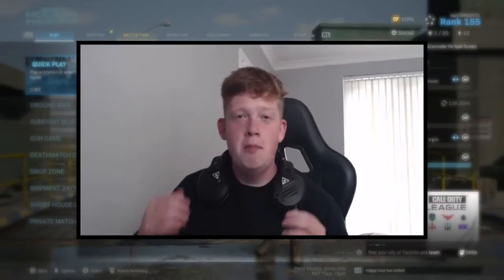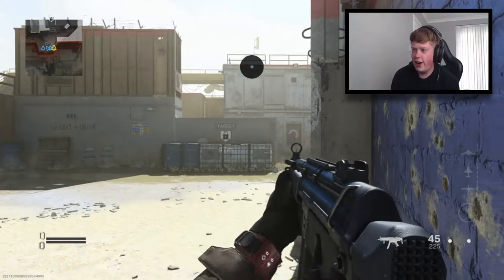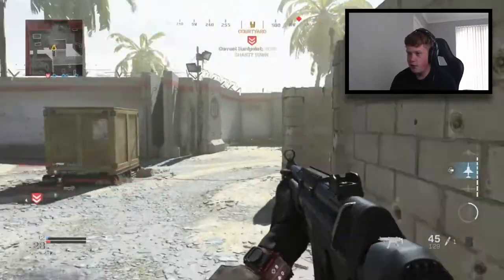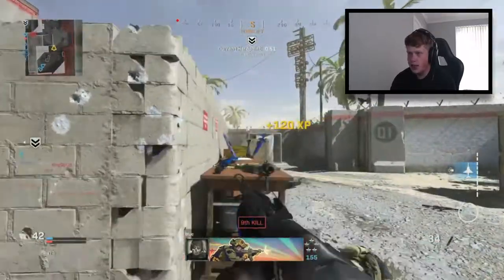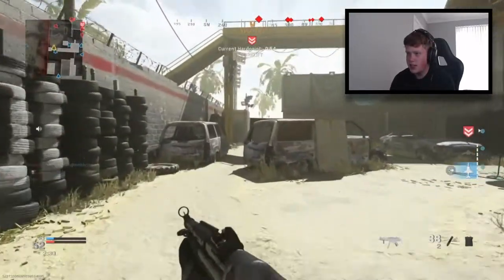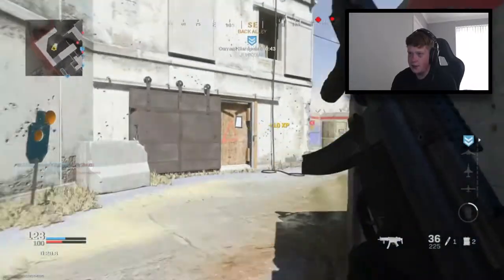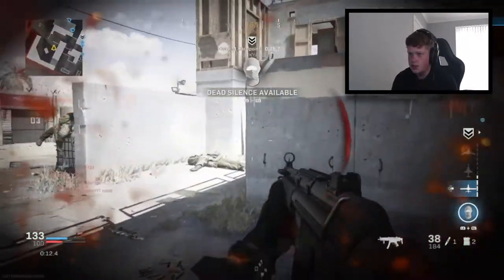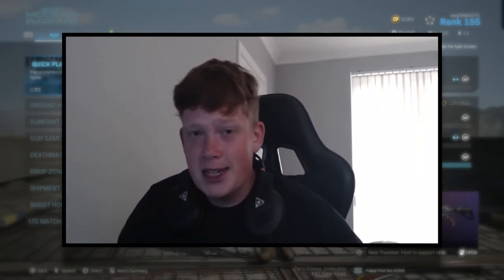the *NEW* MP5 is CRAZY GOOD!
In todays video we cover the new MP5 variant and i went OFFF!! this gun is insane!!

––– ♪♫ Artists' Links ♫♪ –––